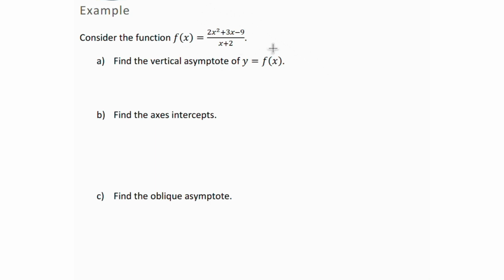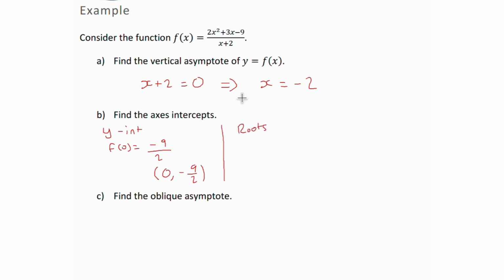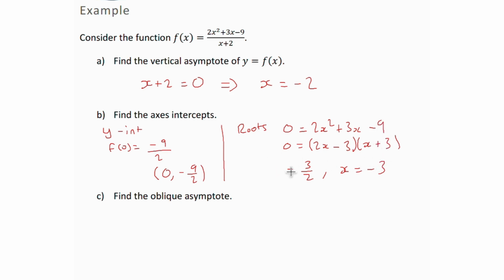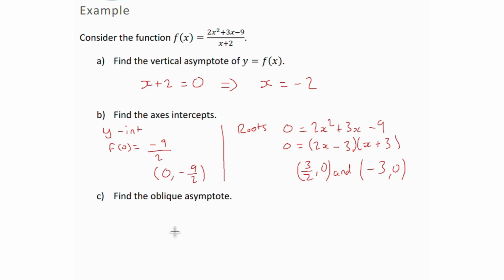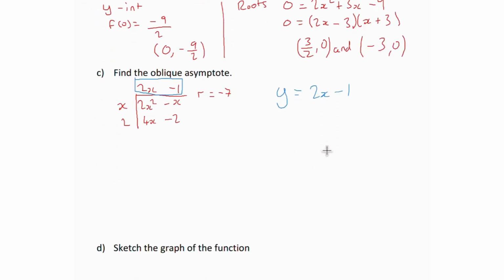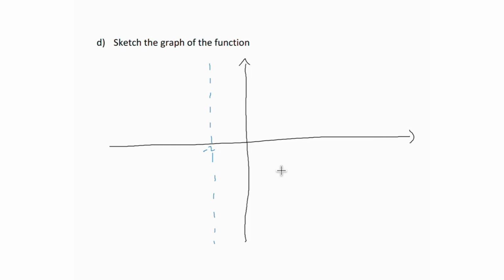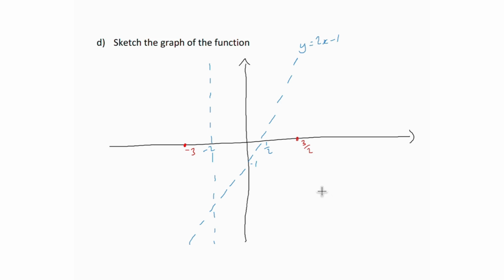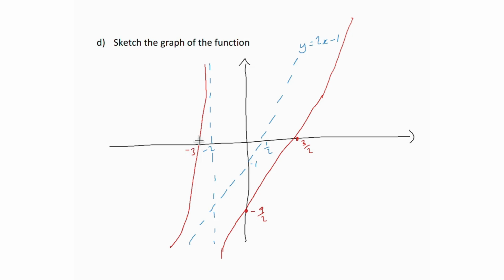IB Maths AAHL Further Rational Functions - Example 1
The answers to the first Example for AAHL Unit 2 Skill 25 Further Rational Functions.